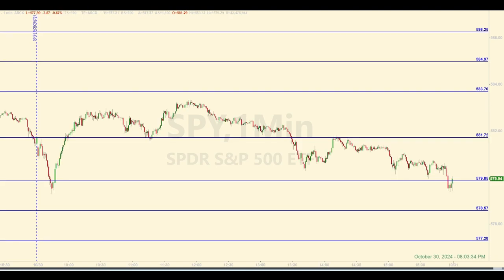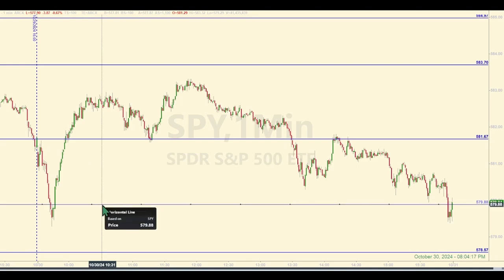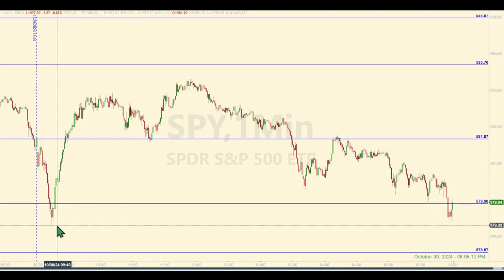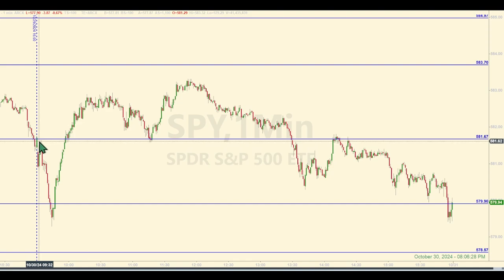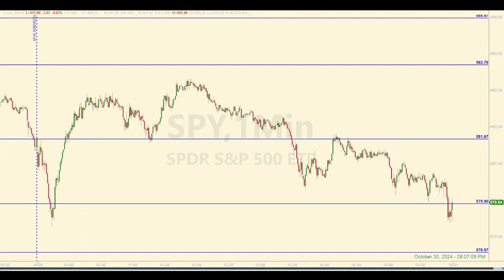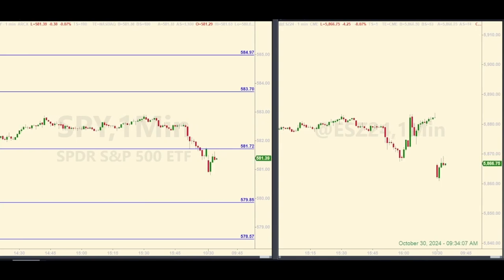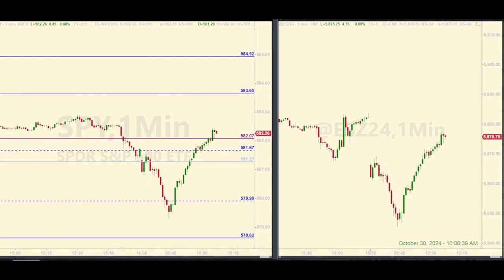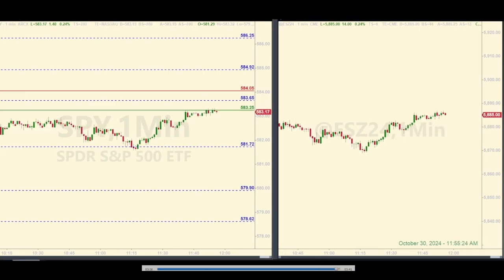Today's E-mini Trade: +$1,150 | 230% Rate of Return for 2024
00:00 Levels and Pre-market Discussion
01:01 Post-market Levels Analysis
04:42 Live Trade Play-by-Play
06:24 Forecast Analysis
07:54 Tracking Log Review
08:18 Rate of Return Discussion